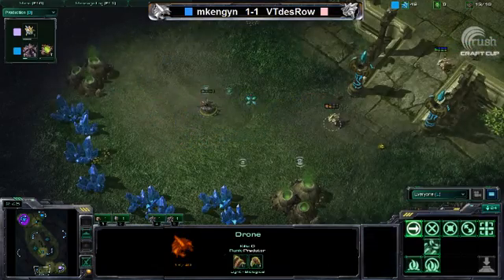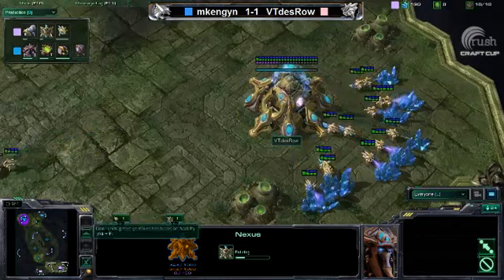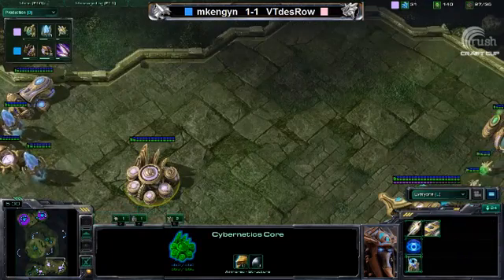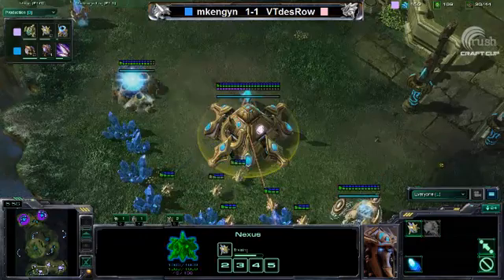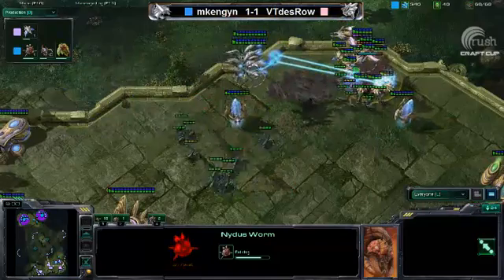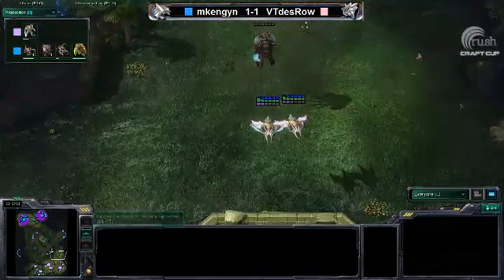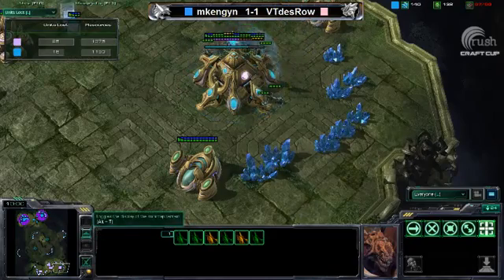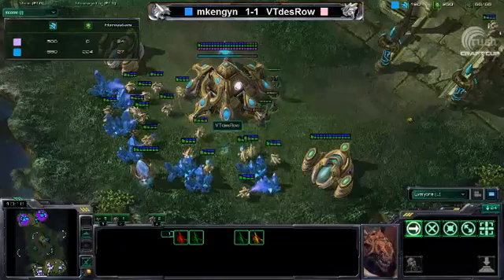US Craft Cup #17 VTdesRow P vs Mkengyn Z game 2